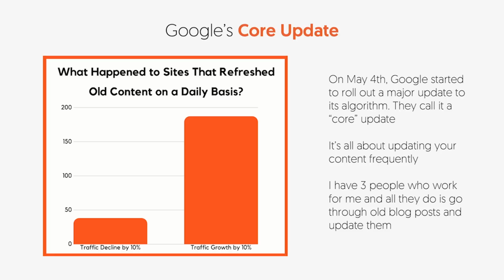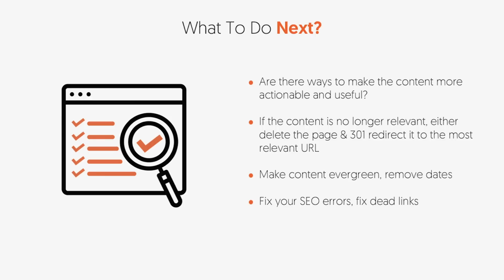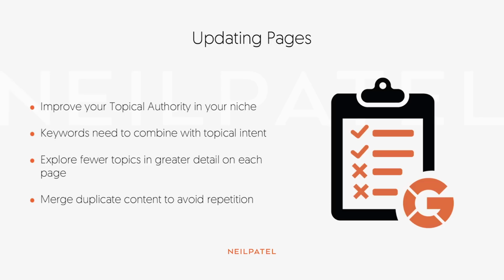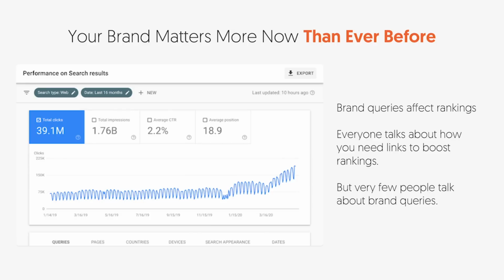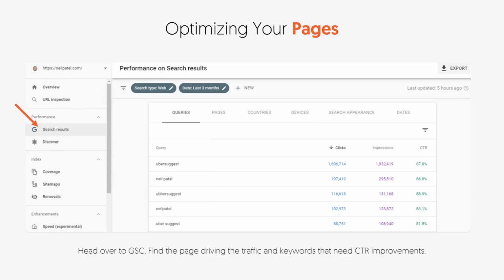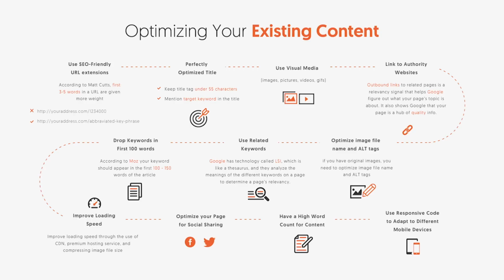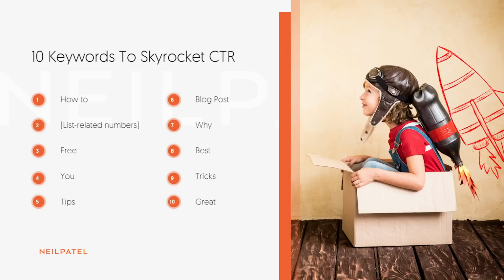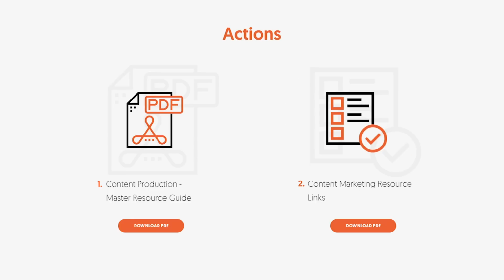How To Rank Your Existing Content - Module 1 - Lesson 3 - Content Marketing Unlocked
Today, we're going to be breaking down how you can optimize your existing content. A lot of you already have websites in which you already have some sort of content, and yes, you want to produce new content, but a easy way to generate more traffic is by updating your existing content. Although on my blog I'm writing roughly four to five blog posts on a monthly basis, my team is updating 90. That's how much time we spend optimizing existing content and that's what's lead us to a lot of traffic over the years. This course is what I would do with my own internal content marketing campaign each and every single day and that's what I'm going to be teaching you as well.

Here is Google's Core Update. They've had many of these and one thing we've noticed is people who update their content on a regular basis are generating more traffic than people who aren't. Whatever it may be, make it the best piece of content around that topic. And if you do that, you'll get a lot of traffic in the long run.

What you'll want to do next is make sure your content is always actionable and useful, because if you do that, you usually will continue to rank in the long run. If the content is no longer relevant, either you want to delete it or 301 redirect it to the most relevant URL.

You also want to make your content evergreen, so you want to remove dates. If you're teaching people how to get more traffic, why would you include a date because the article isn't just relevant for today. It also could be used a year from now.

You, of course, want to fix your SEO errors, too, and your dead links because that creates a poor user experience. To fix your SEO, you want to go into Ubersuggest and click on the Site Audit Report in the left side bar.

If you create a project in the Dashboard, which you can also find on the left hand navigation of Ubersuggest, you add your website, it'll actually check for SEO issues every week so you don't have to do it manually and will email you ever time it finds new issues that you need to fix.

Another thing I want you to do is update your pages. It's not just about blog posts. It's about all pages on your website. This will help you improve authority within your niche.

You want to explore fewer topics but in greater detail. Like, if you look at Wikipedia, they do really well because not only do articles keep getting updated, but they go super thorough on every single topic out there.

Make sure your website loads fast. The Ubersuggest Site Audit Report will tell you what's wrong with your site speed and how to fix it. You also want to reduce any errors that you have. Google Search Console will show you these. You want to compare your experience to your competition and make sure you have a better user experience. Always analyze and optimize your design. And of course, install the Ubersuggest Chrome extension. It's free. It'll keep giving you new ideas on what people are looking for and trends so you can make sure you're creating the best experience for users.

In essence, you want to take a framework of optimizing your content of looking at your URLs, is it SEO friendly, does it have keywords in there, is your titles optimized, and going back to actually the URLs, if you change your URLs, you have to 301 redirect your old URLs to your new.

Do your title tags have the right keywords? Are you using visual media to make the experience better? Are you linking to other sites to back up your sources? Are you optimizing the images with ALT tags, are you using relevant keywords? You want to also try to include those keywords in the top 100 words within your post. Does your webpage load fast? No one likes slow loading sites? Are you optimizing your page for social shares?

And you'll want to do this on a monthly cadence. I always rewrite my top pages on a monthly basis, my top blog post. By continually updating and improving, that's how I keep growing my traffic.

This is the last, and then click on content marketing unlocked.

That way, you can increase your content production. I hope this helps you save a lot of time and generate more traffic with your existing content. It should if you follow everything.